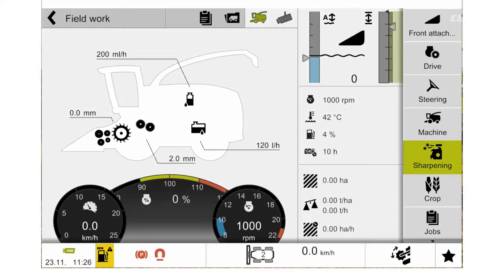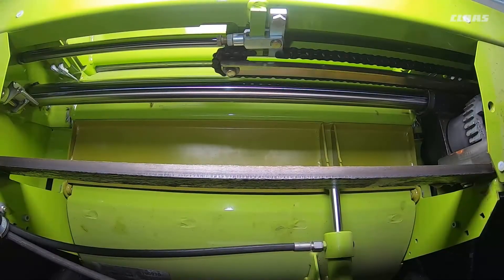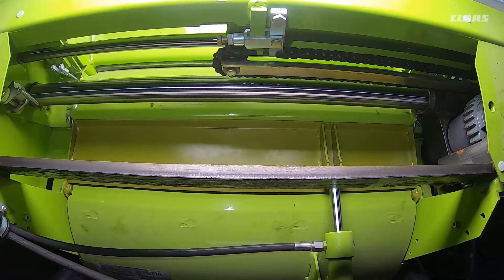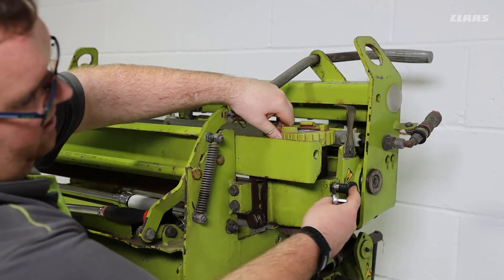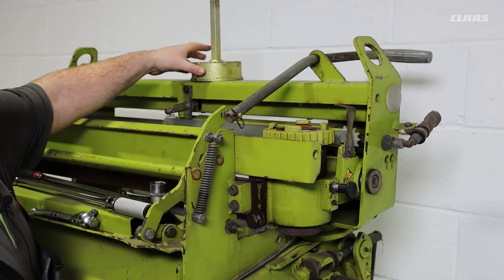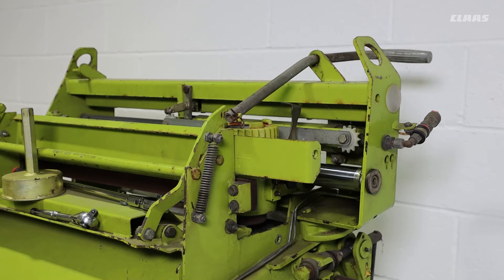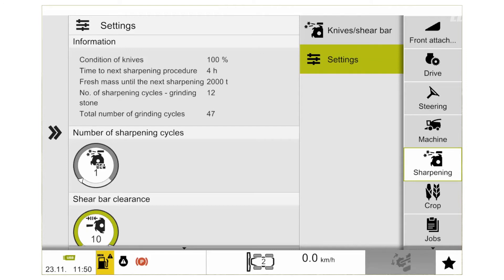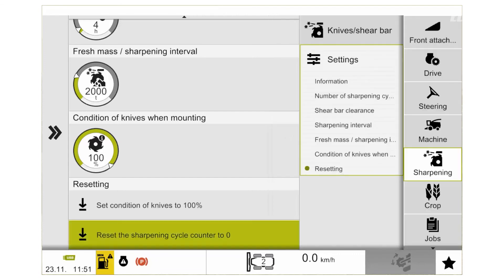JAGUAR Operator Tips - JAGUAR 800: Sharpening System Operation and Adjustment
This video provides an introduction on how to operate and adjust the sharpening system on JAGUAR 800 machines. Enjoy!